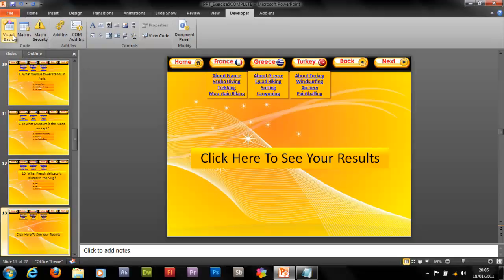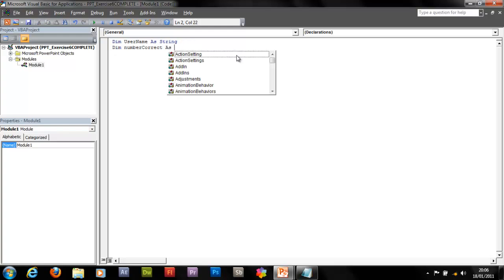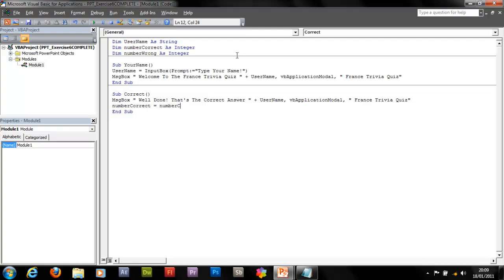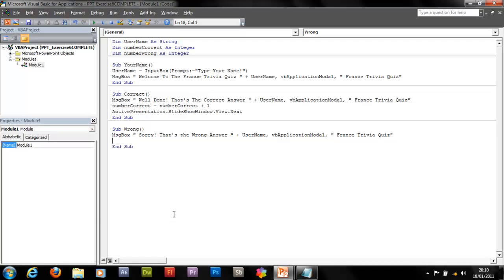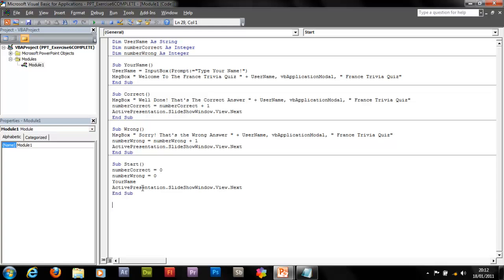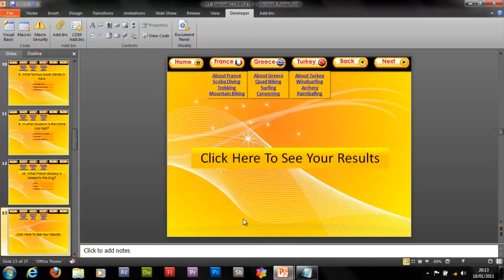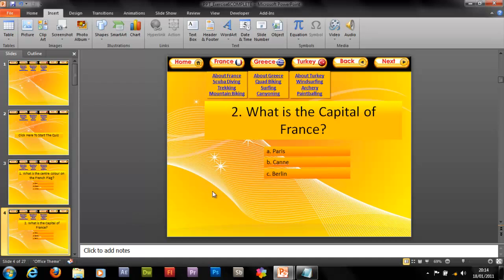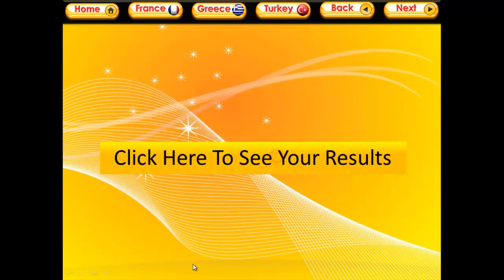Powerpoint - How to make an advanced interactive quiz 2/2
In the second half of this 2 part tutorial I'll show you how to finish off you Interactive powerpoint using a bit more visual basic. All this tutorial requires is Powerpoint 2007 or 2010!